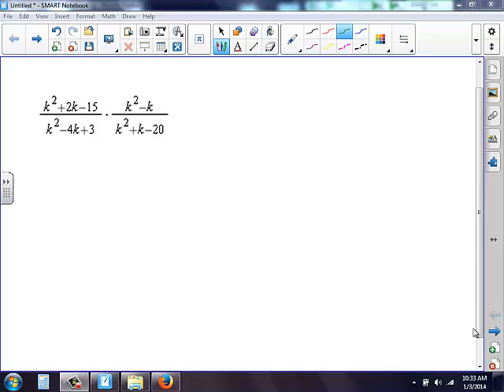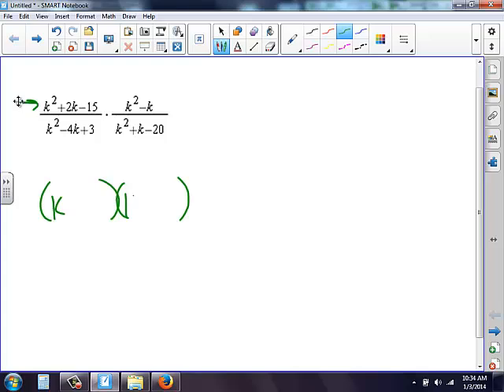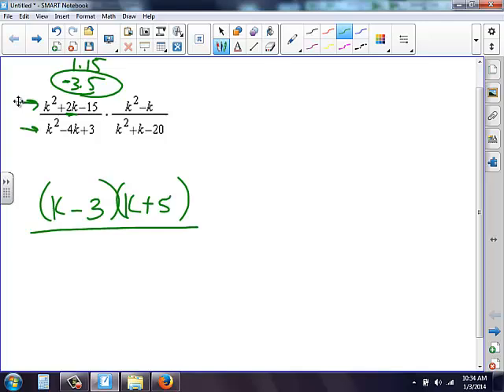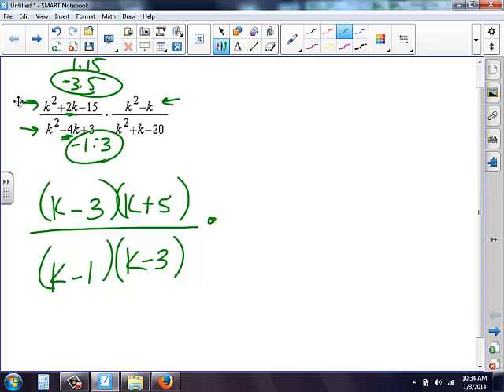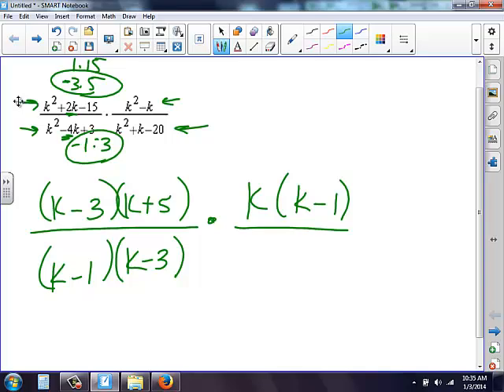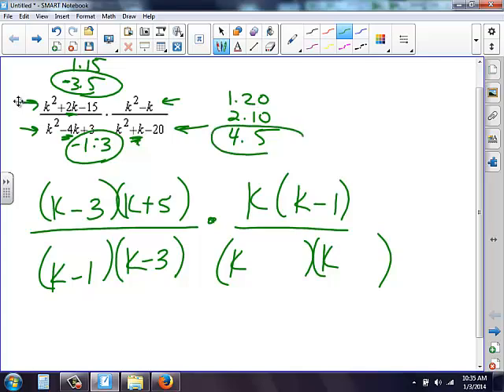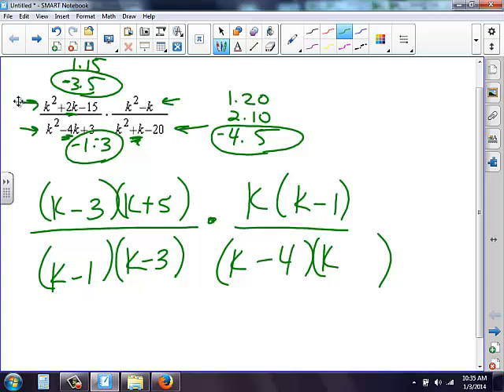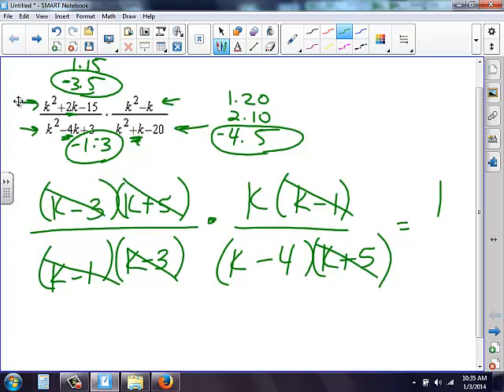Operations on Rational Expressions- Multiplying